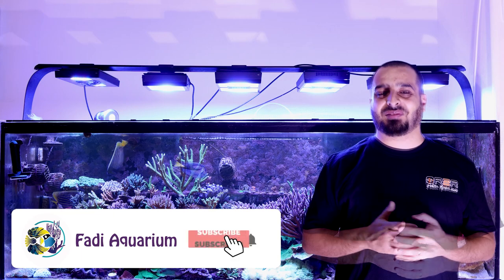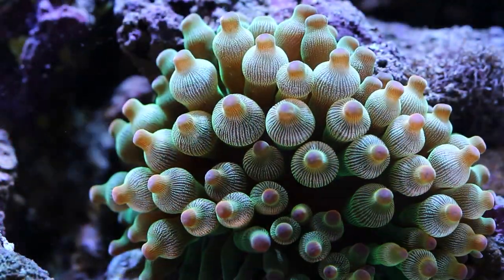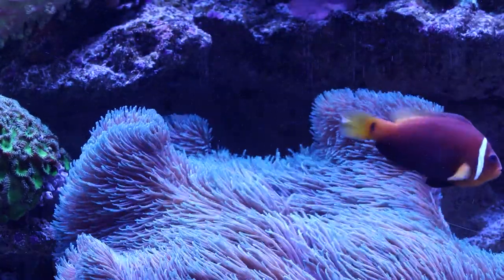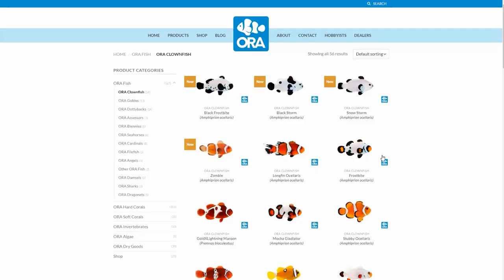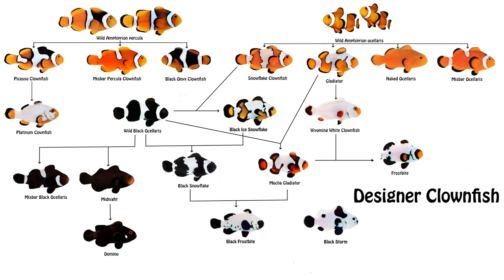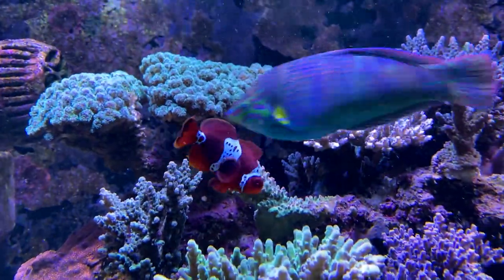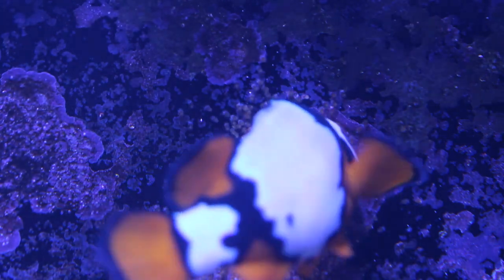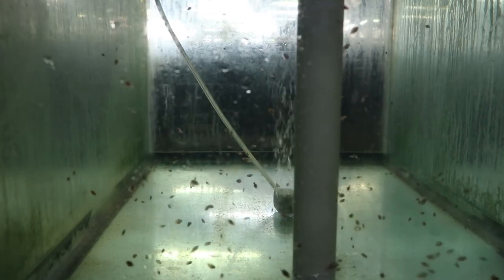Clownfish : Everything You Need to Know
Hi everybody it's me Fadi, and welcome again to my YouTube channel, today I am speaking about the most popular marine fish the clownfish.

After the movie finding Nemo, the home-aquarium demand for clownfish increased. And many people started to keep marine aquariums.

Clownfish also known as anemonefish because in the wild they form a symbiotic relationship with sea anemones.